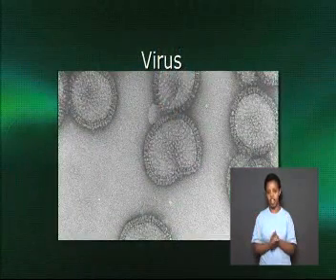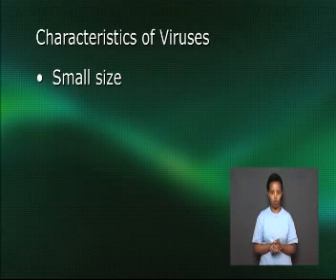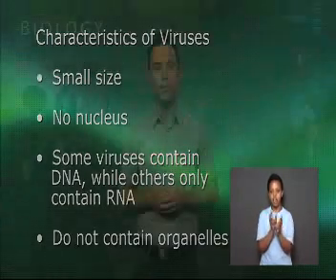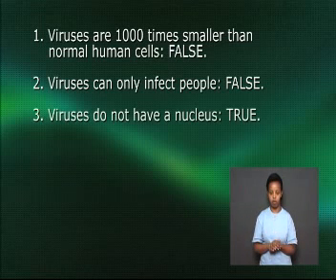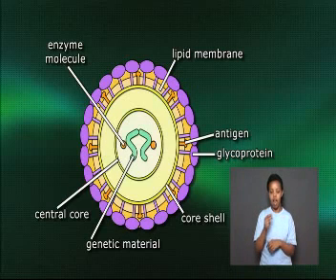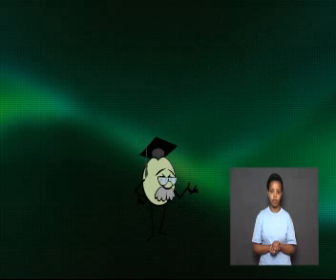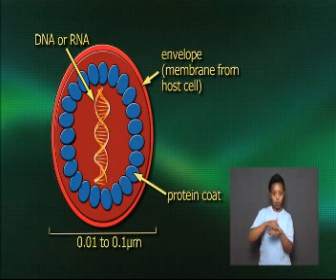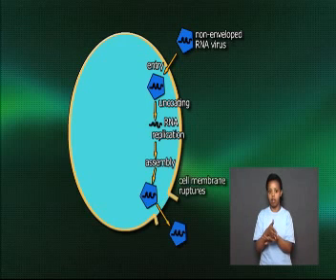Ethiopia | GD 12- Biology-Unit 1-Lesson 17| The Structure and Functions of Viruses